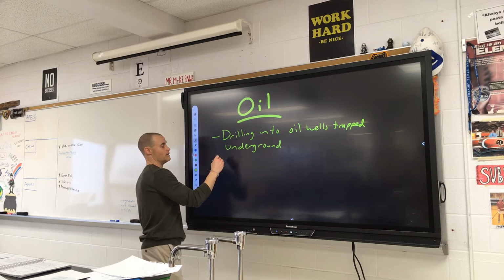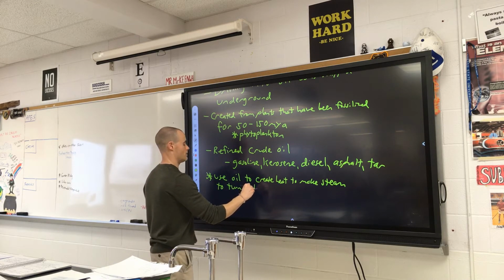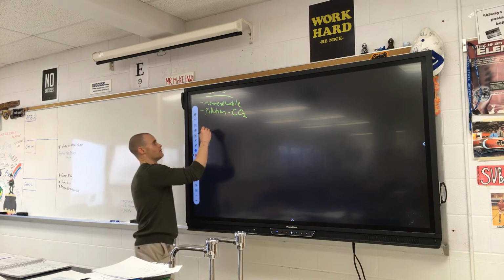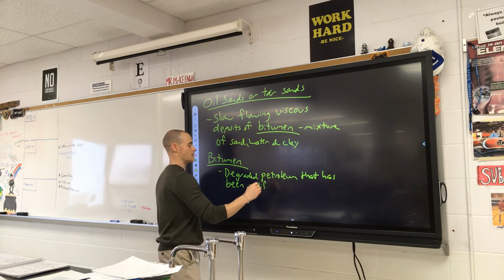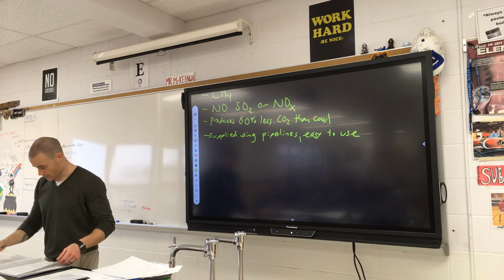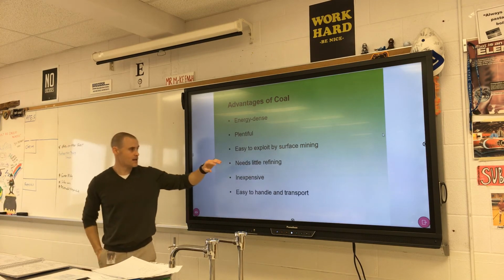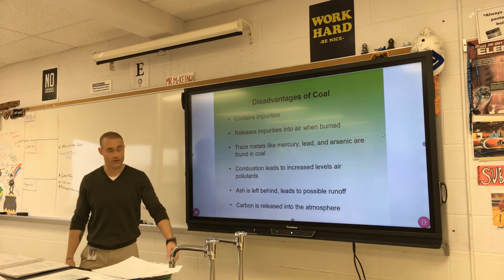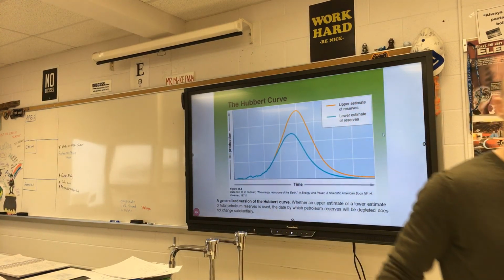APES 2/11/20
Fossil Fuels